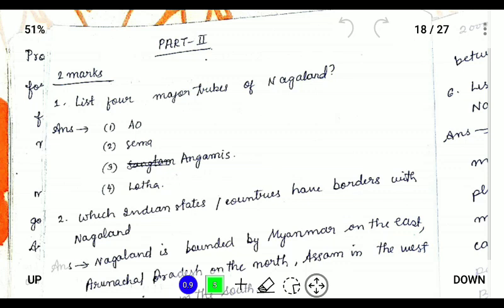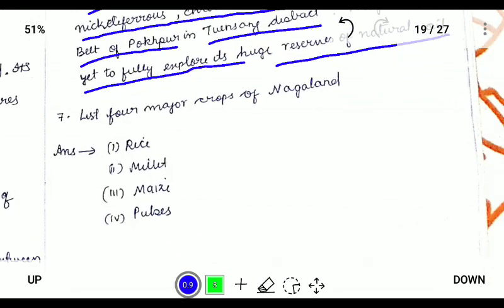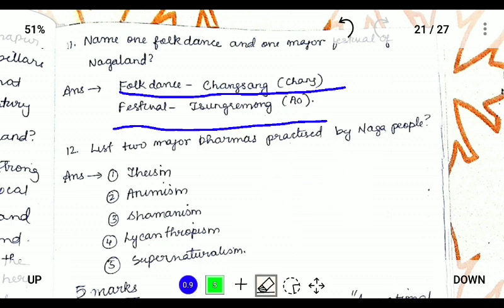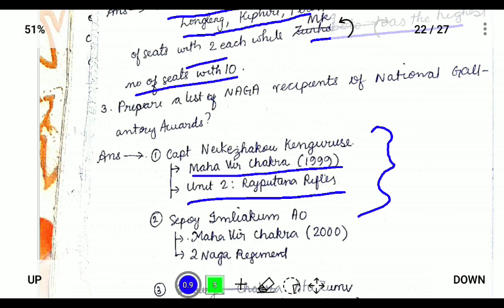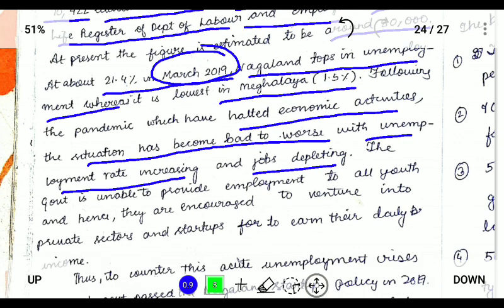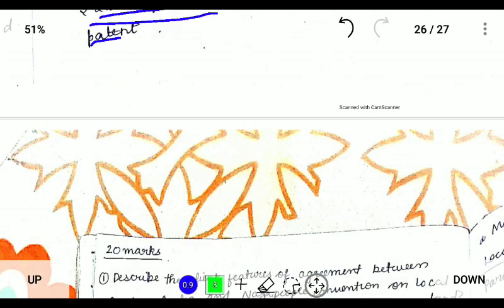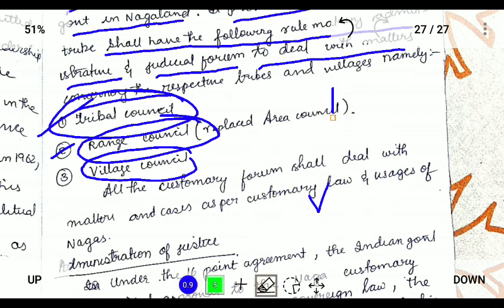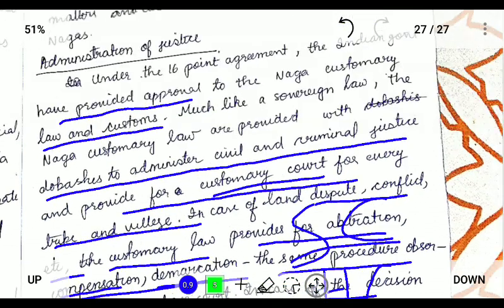NPSC Mains 2019 Solved Paper Part-2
This video has been created to provide free education to all those aspirants who are preparing for NPSC Civil Services